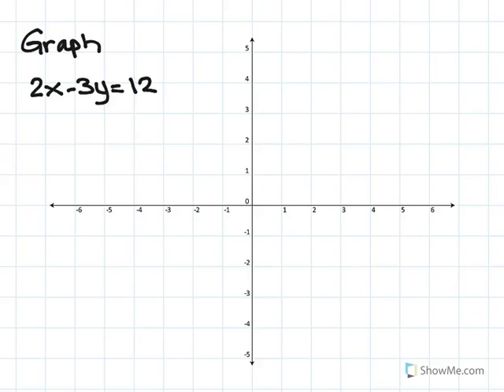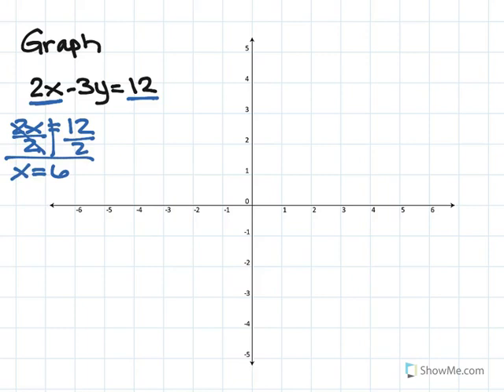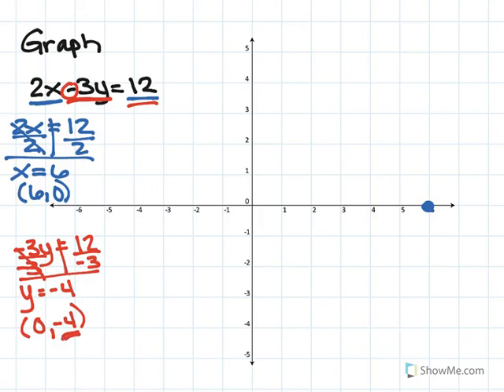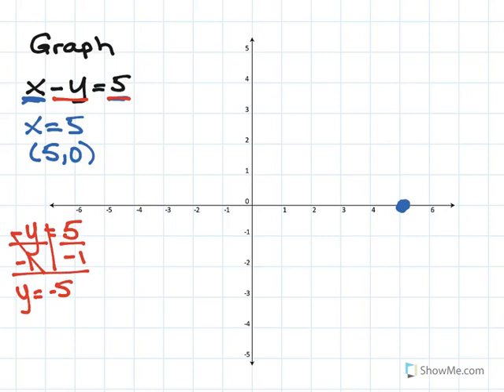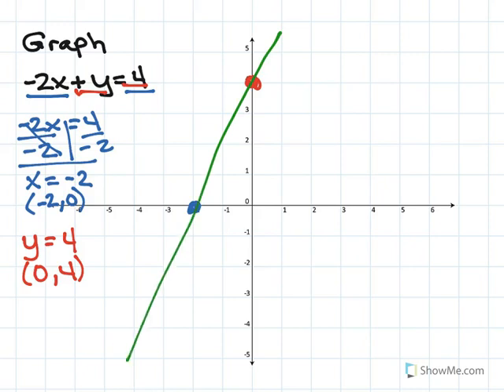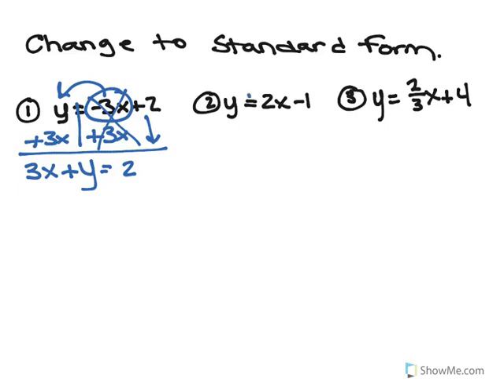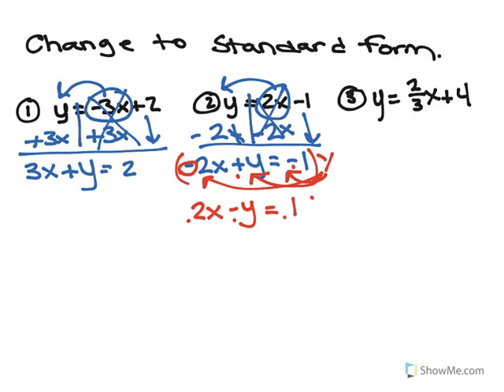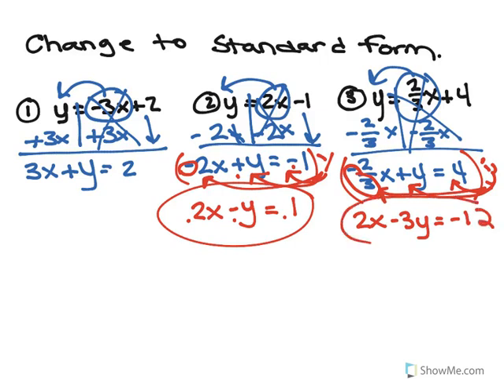Standard Form Review